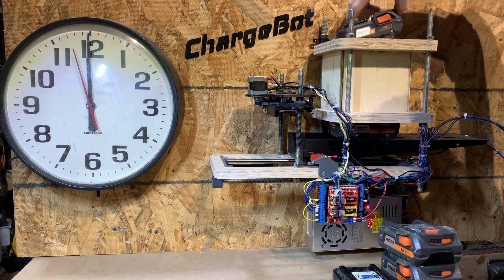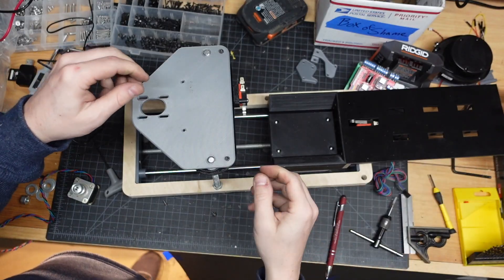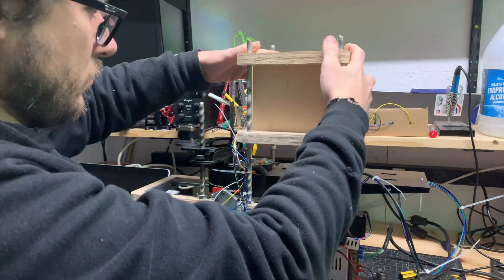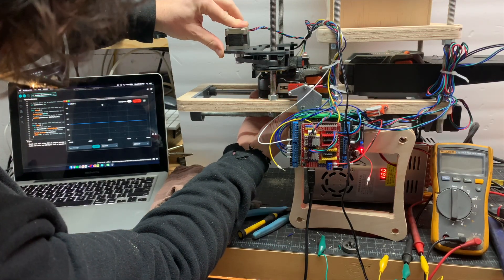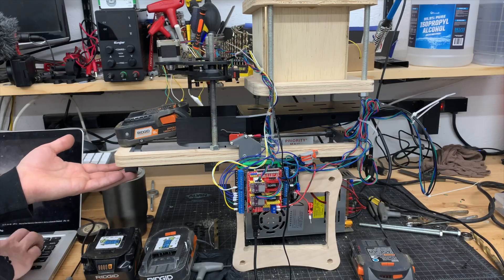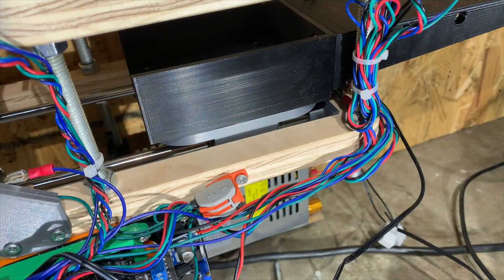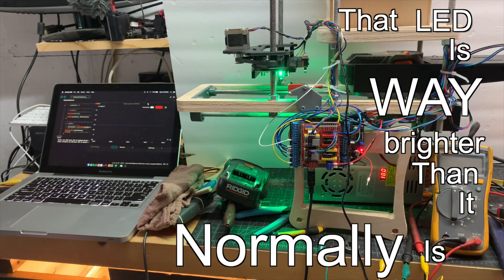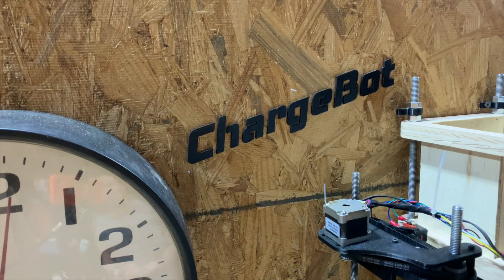never have a dead battery again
Out in the shop I keep running into the same problem where I reach for a power tool and it has a dead battery. I can't seem to remember to swap them out on the charger. So, I decided to build a robot that swaps out the batteries on the charger for me out in the workshop using an Arduino and stepper motors.